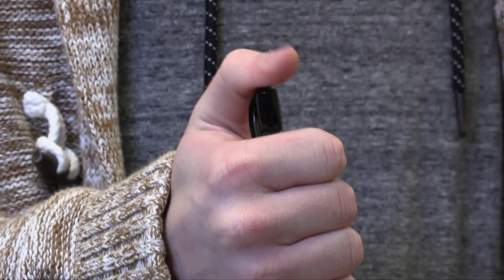How to be Mr. Campbell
Director: Derrick Denney
Producer: Bryce Cutts
Cameraman: Griffin Howard